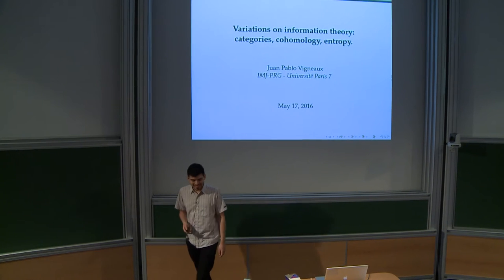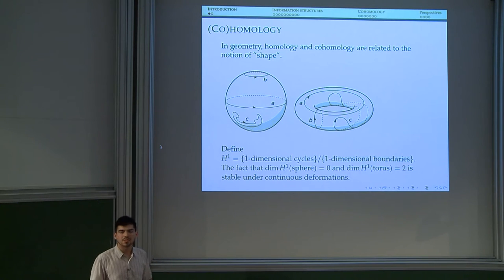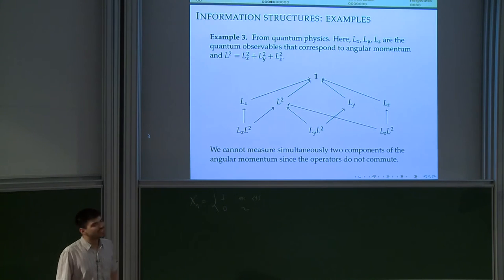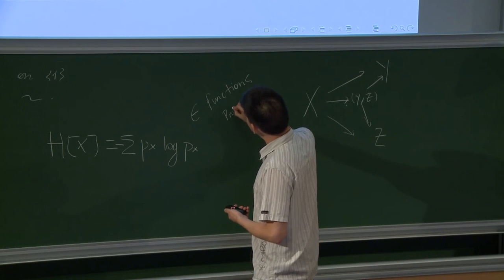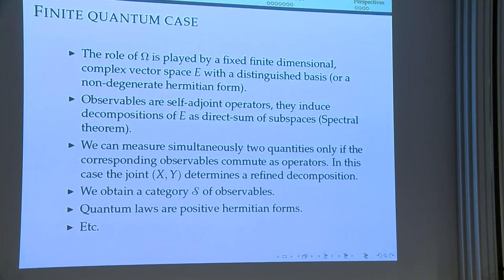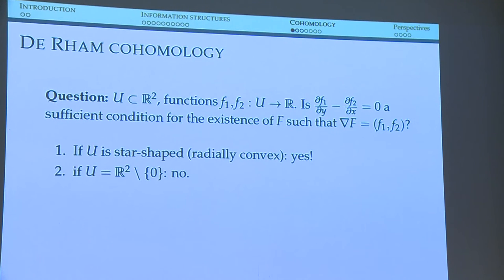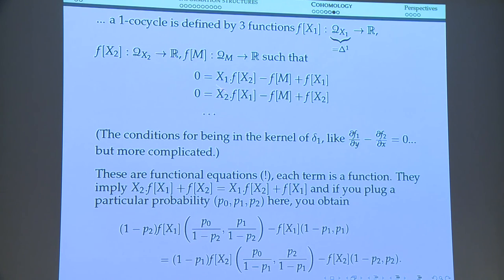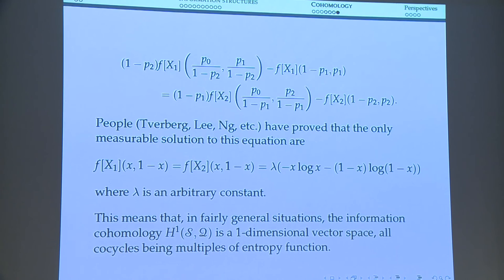Juan-Pablo Vigneaux - Variations sur l'information : catégories, cohomologie, entropie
Organisateurs : Céline Abraham, Linxiao Chen, Pascal Maillard, Bastien Mallein et la Fondation Sciences Mathématiques de Paris

L'entropie d'une variable aléatoire discrète, introduit par Shannon et généralisé par Kolmogorov, Sinai et autres, satisfait l'identité 0=H(Y|X)-H(XY)+H(X). On verra que, si on considère une catégorie S de “observables” et un topos de Grothendieck associé à ce catégorie (les préfaisceaux sur S), l'égalité ci-dessus s'interprète au niveau cohomologique comme une condition de cocycle. Sous certaines hypothèses, l'entropie apparaît comme le générateur du premier groupe de “cohomologie de l'information”, introduit par Benenquin-Baudot l'année dernière. On parlera de cette approximation catégorique aux probabilités classiques et quantiques; quelques constructions de Gromov seront aussi mentionnés.